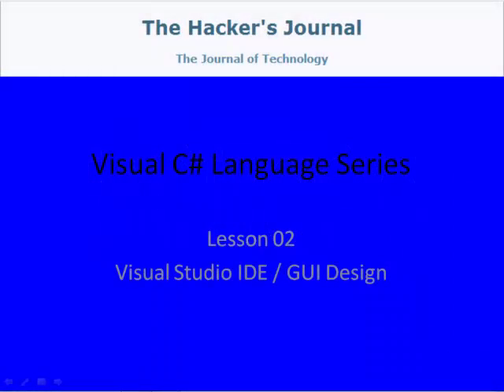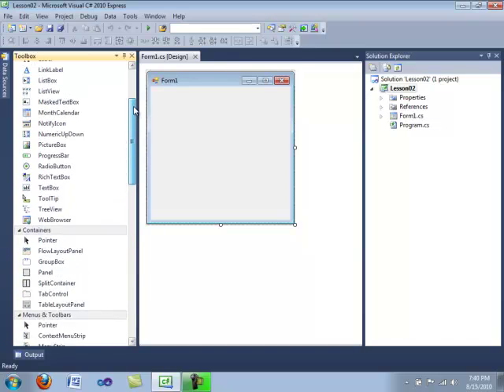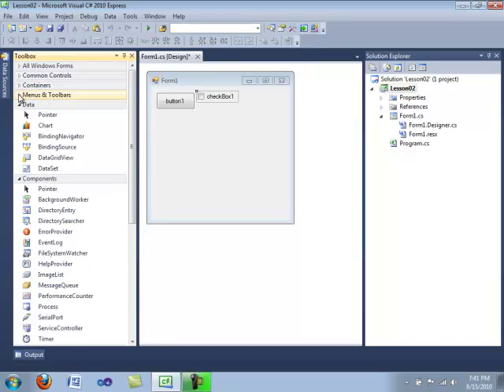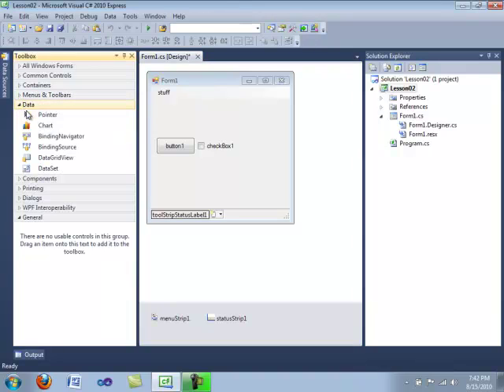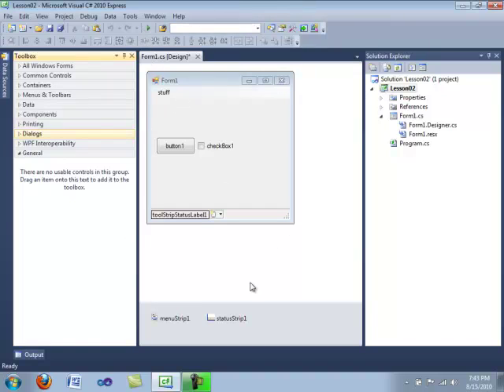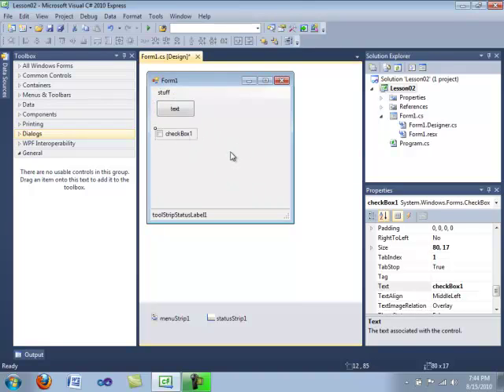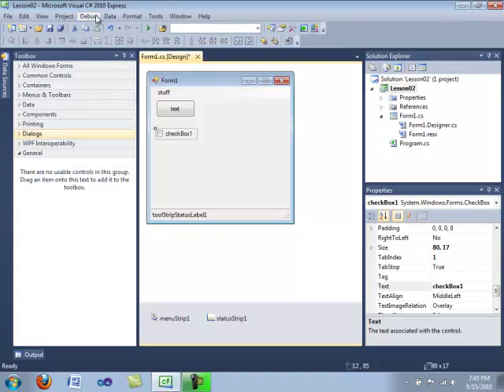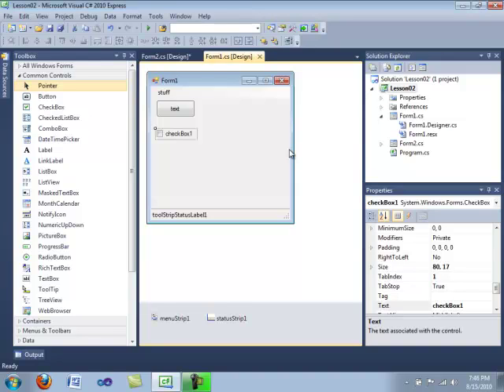Visual C# Lesson 02 Visual Studio and Gui Design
Please Watch in Full Screen for best detail

This video series aimed for complete beginners demonstrates the basics of the Visual C# programming language and how to use the Visual Studio IDE.